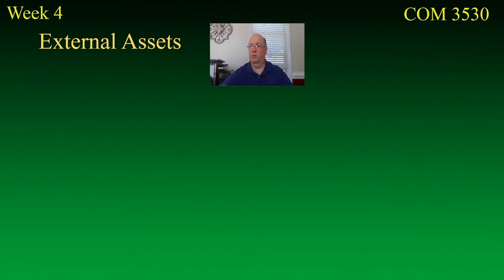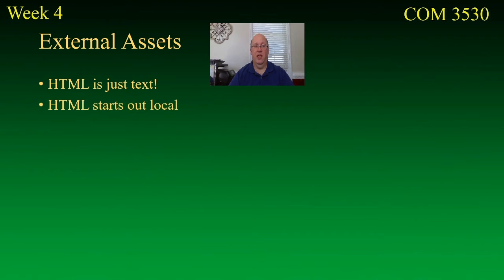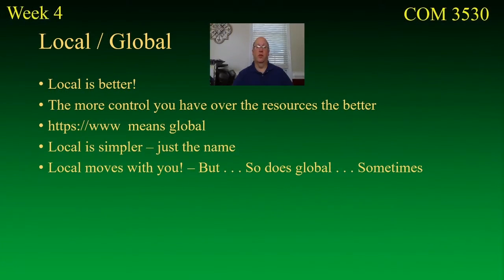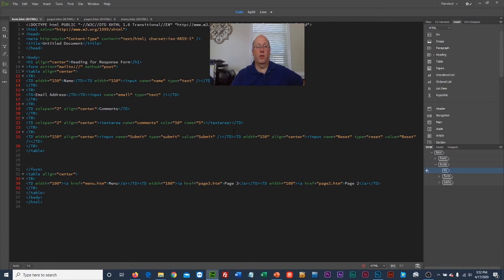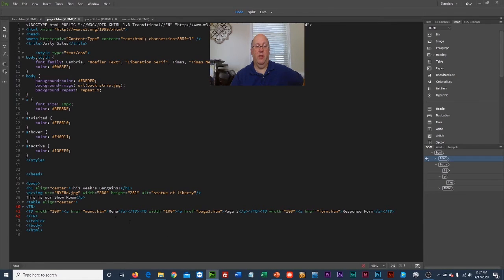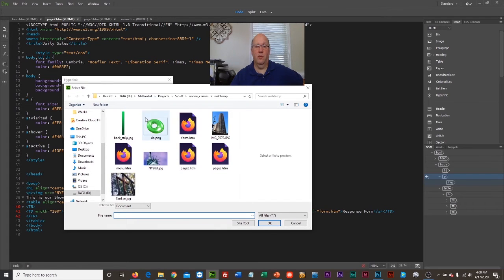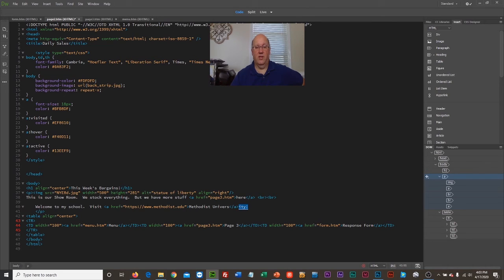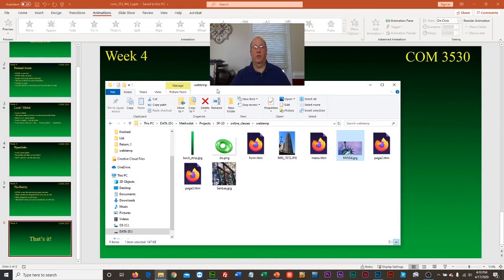COM 3530 Week Four Lecture 2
This lecture has to do with links and images